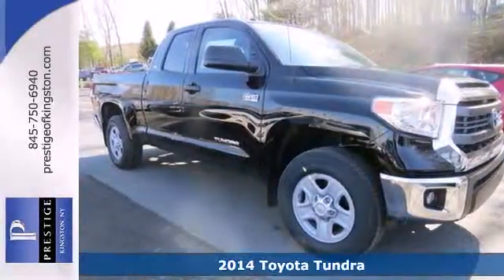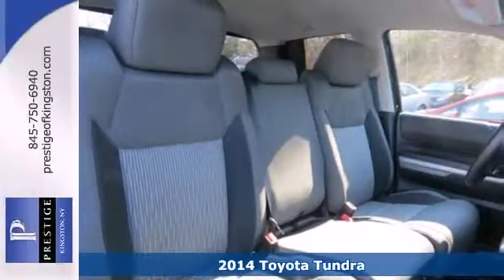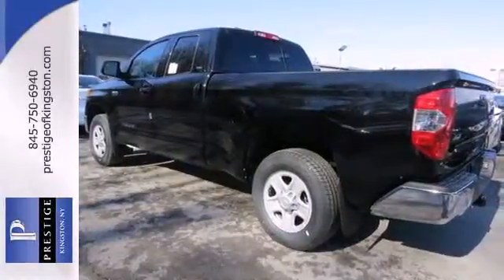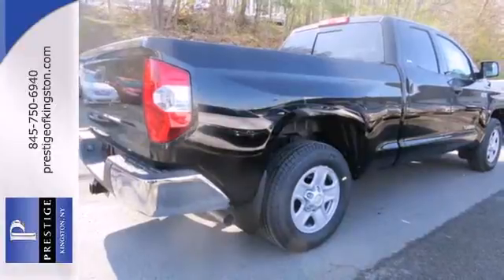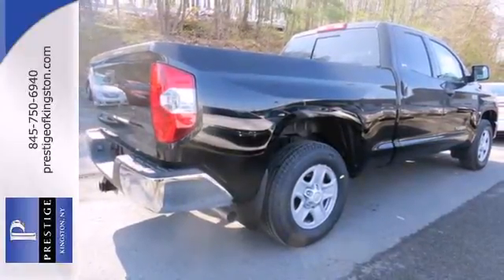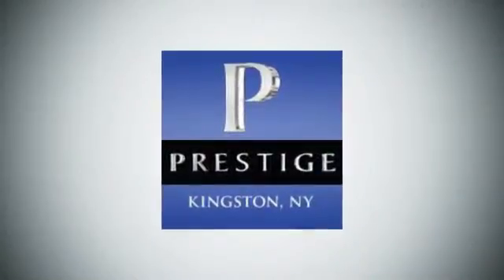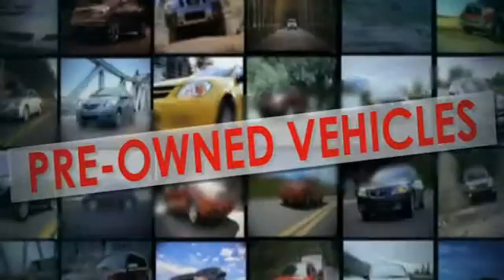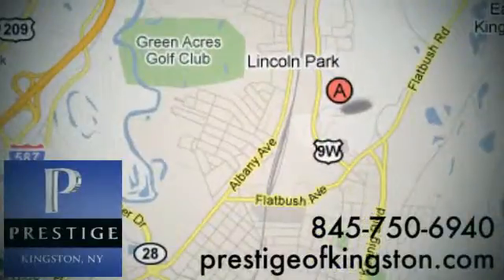2014 Toyota Tundra Kingston NY Poughkeepsie, NY EX382372 - SOLD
Year: 2014
Make: Toyota
Model: Tundra
Trim: SR5
Engine: 8 cyl 5.7L SMPI DOHC
Transmission: 6-Speed Automatic Electronic with Overdrive
Color: Black
Interior: Graphite
Stock #: EX382372

Address:
756 East Chester St By-Pass